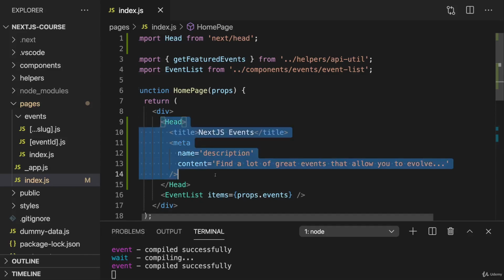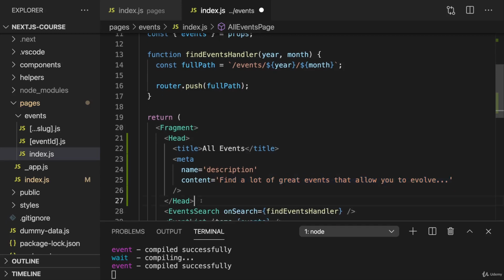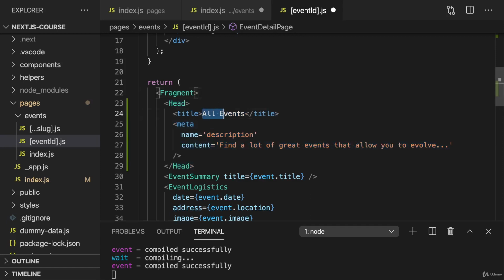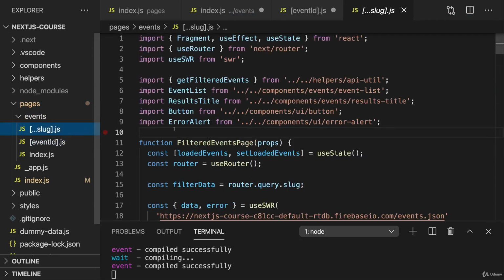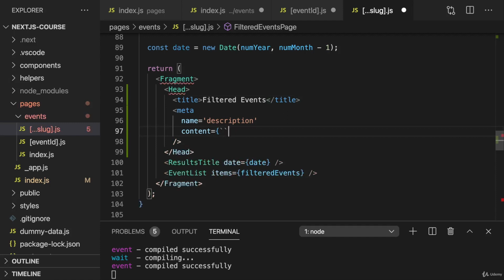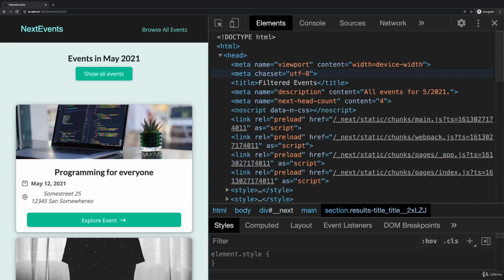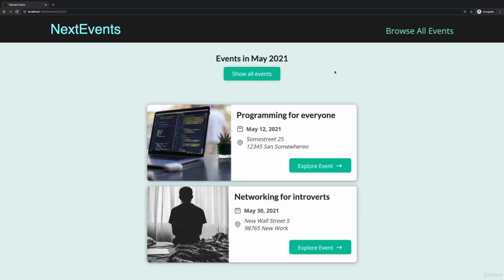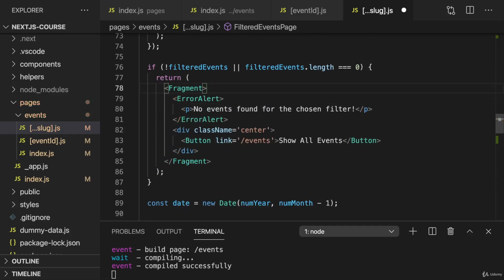125 Adding Dynamic head Content